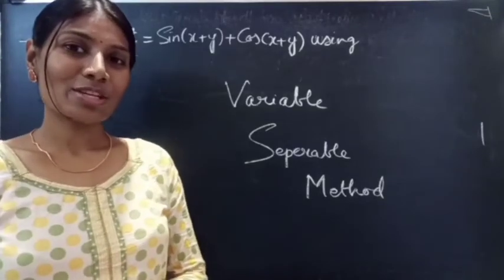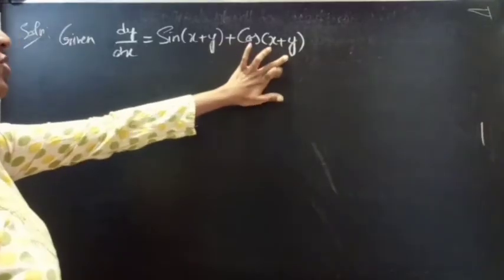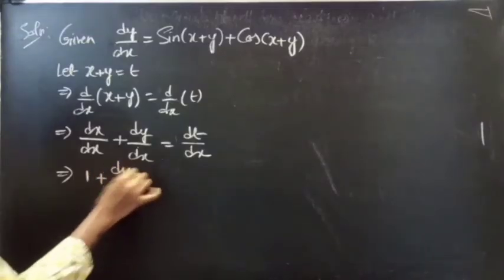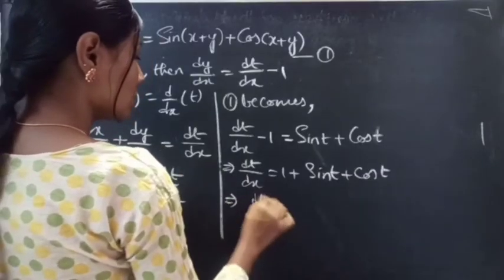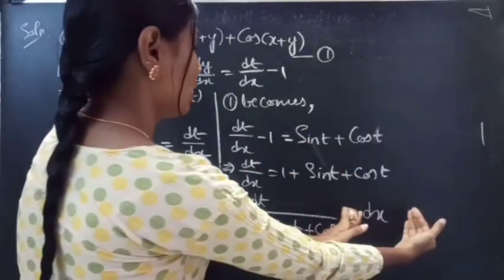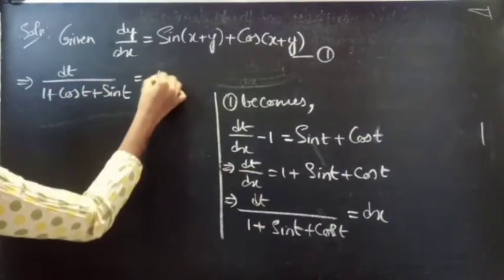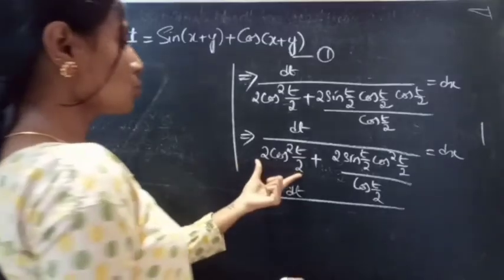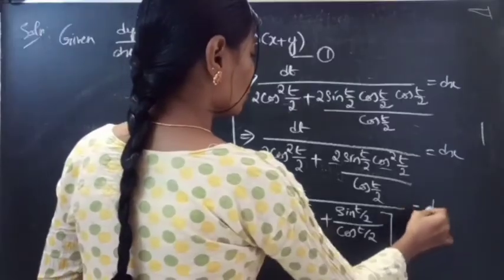Solve dy/dx=Sin(x+y)+Cos(x+y) using Variables Separable Method. | Differential Equations |Lec297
Its variable separable method not variable seperable.
Sorry for the flaw!